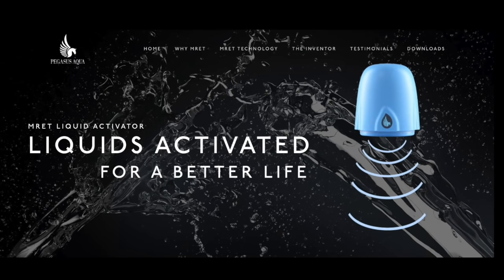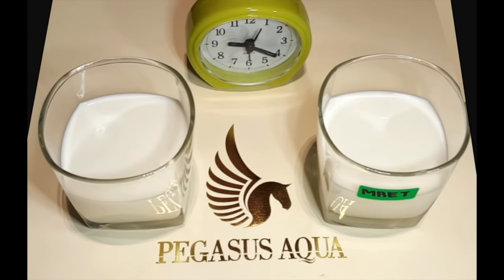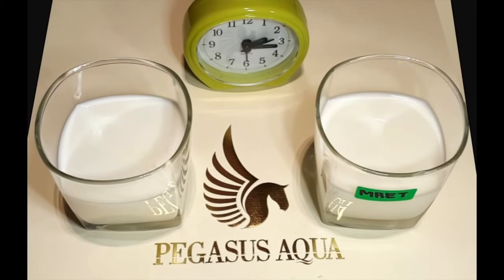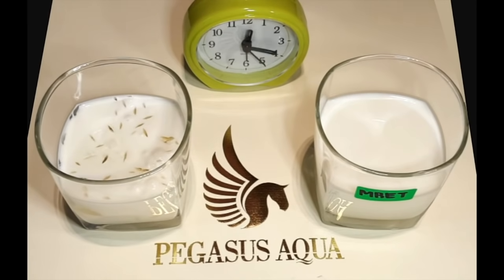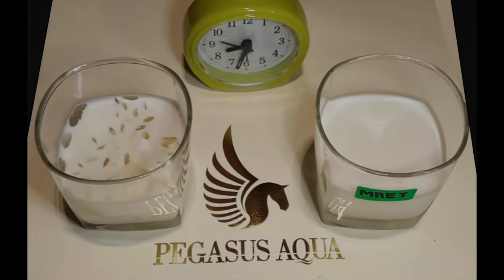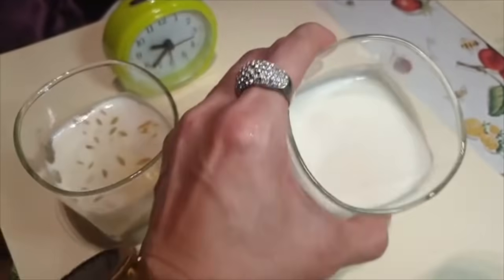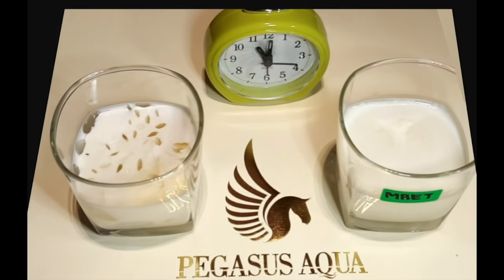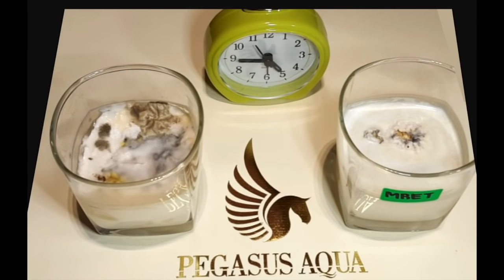See the Difference! : Activated MILK vs Non-Activated MILK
Time-Lapse Experiment with MILK using Pegasus Aqua's MRET Activated water.

This experiment was conducted to demonstrate the effectiveness of MRET Activation on MILK Lifespan using Pegasus Aqua MRET Activator.

Pegasus Aqua's MRET Activator gives you better hydration. It changes the bond angle of H2O from 104.5° to 114.5° by utilising the MRET patented technology. The bond angle of 114.5° is found in intracellular water molecules. With this change to the water that we drink even before we consume it, hydration becomes more efficient.

By relieving our body of the process of changing the bond angle, we are making it 3–6 times easier for our body to absorb water. This means increased conditioning for athletes, thinner blood viscosity for those with heart problems, and healthier skin for everyone, as we all know wrinkles form because our cells can’t hydrate themselves as efficiently as when we were younger.

When our body is properly hydrated with MRET Activated Water for an extended period of time, expect improvements to our overall health and wellness.

This time-lapse experiment shows that MRET Activation not only works for water but can also be used for MILK, Juices and other liquid beverages.

Pegasus Aqua is the sole manufacturer and distributor of the genuine MRET water activator by Dr. Igor Smirnov for Malaysia, Singapore, and other South East Asian countries under the brand of PEGASUS AQUA.

for more information.